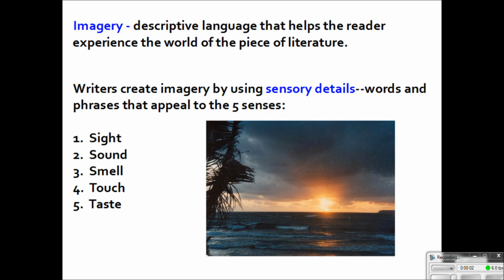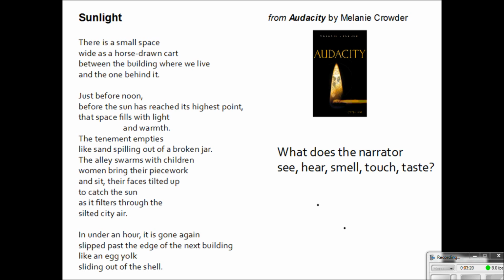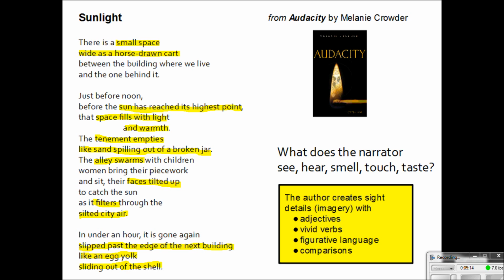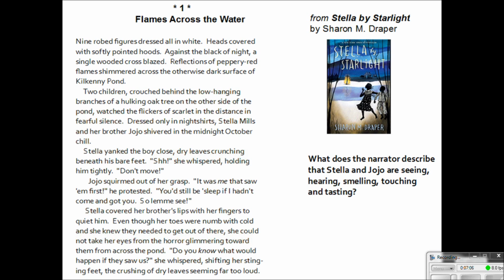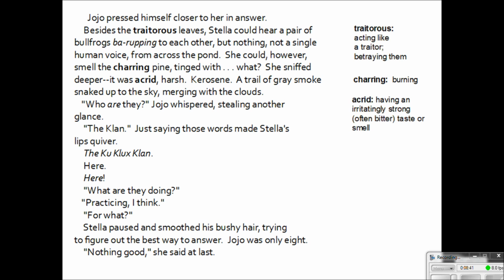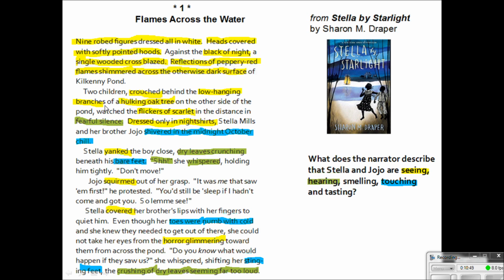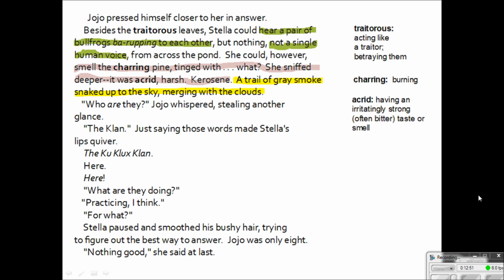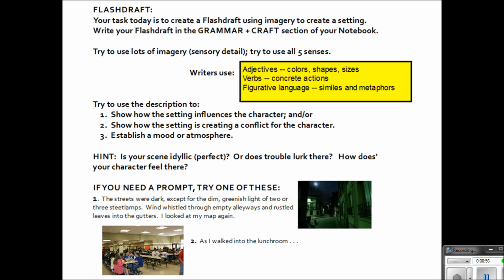imagery final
Description